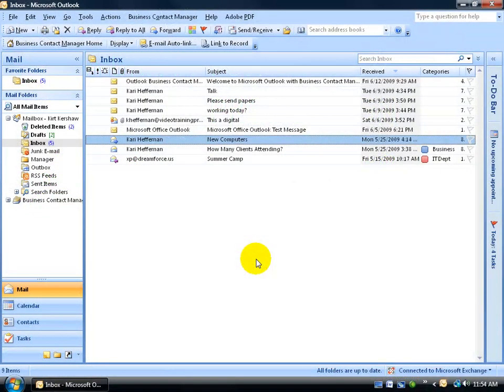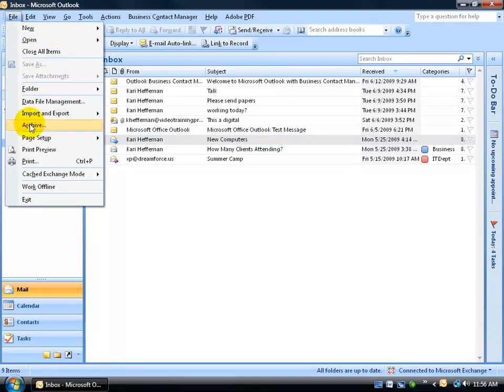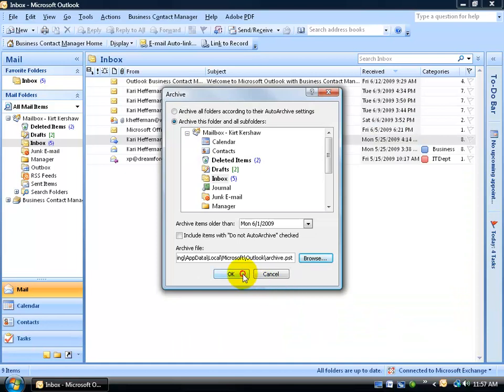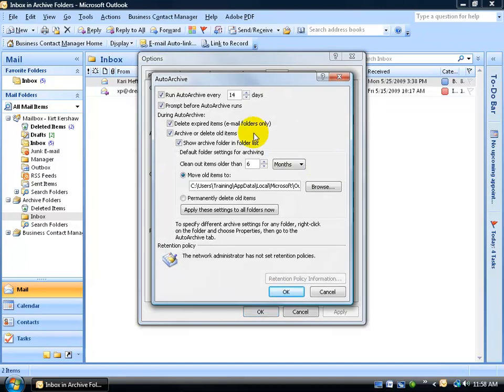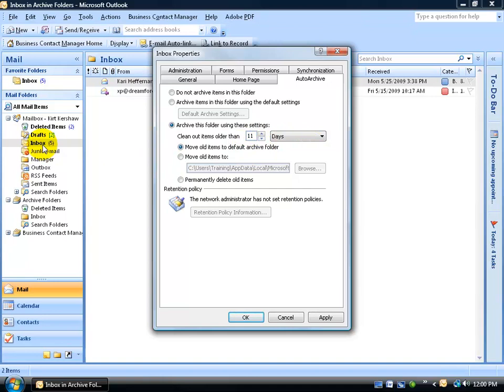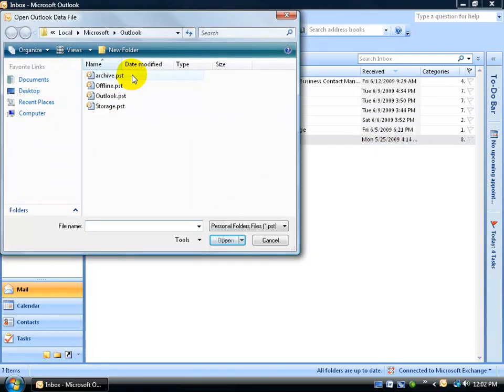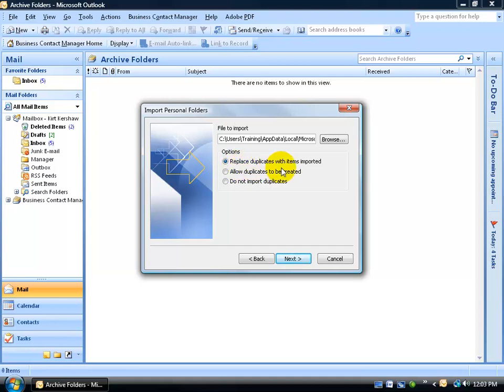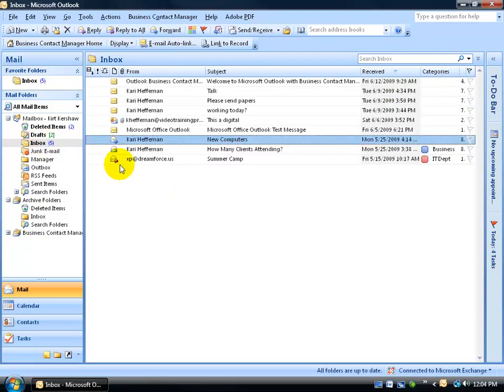Outlook 2007: Archive Items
Outlook 2007 training video on the Archive feature that allows you to move Outlook items like: messages, tasks, contacts and notes into another location.  Some use this to free up some space, or want to hold onto theses items that they no longer reference often, and to put them somewhere out of the way without deleting them